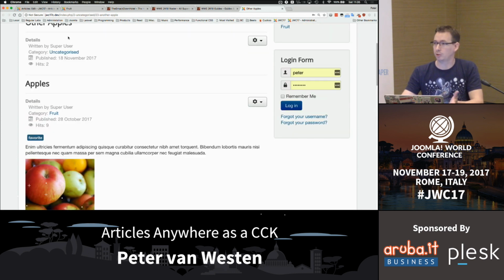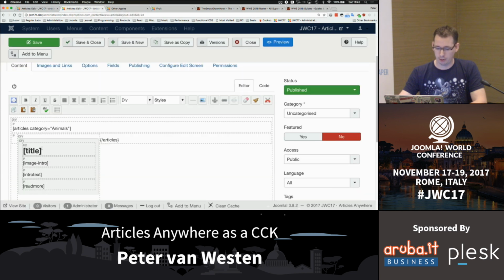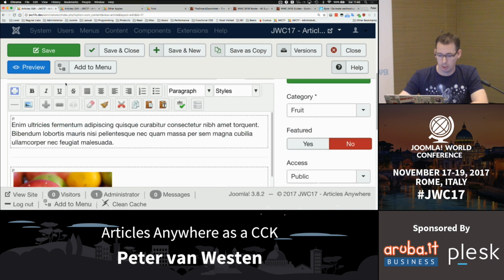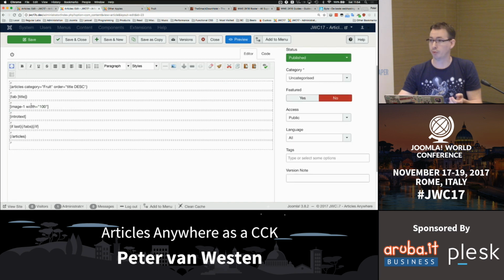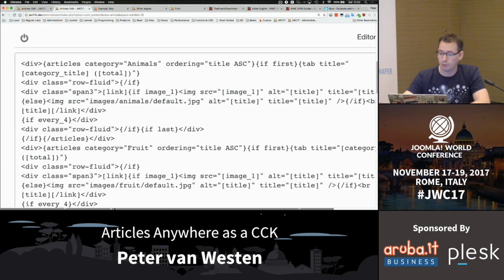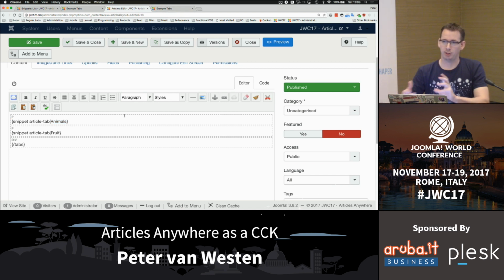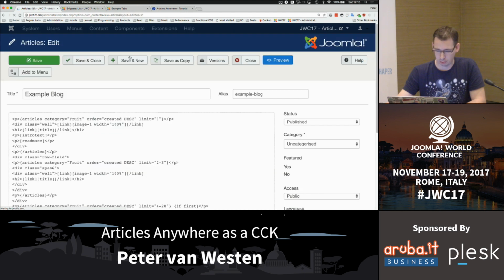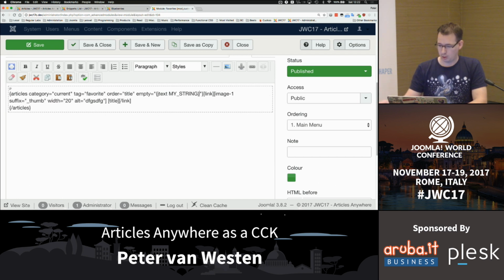Articles Anywhere as a CCK - Peter van Westen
Joomla World Conference 2017 in Rome, Italy on the 18th November 2017